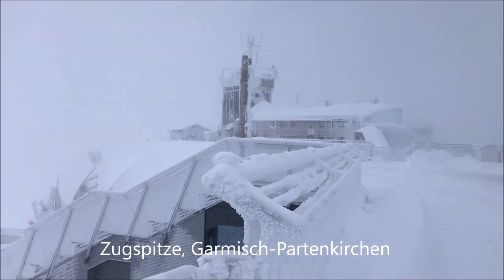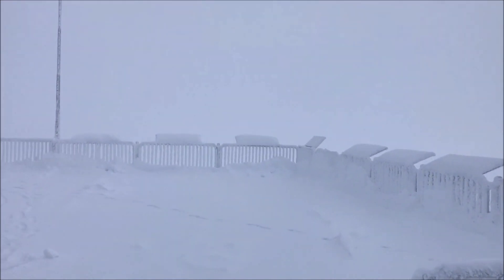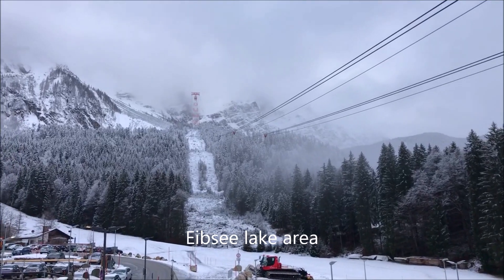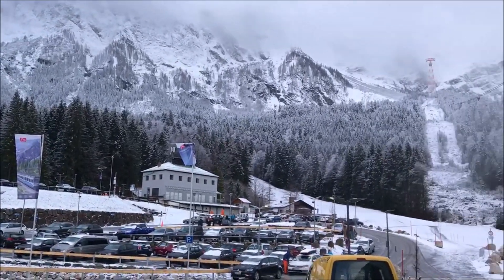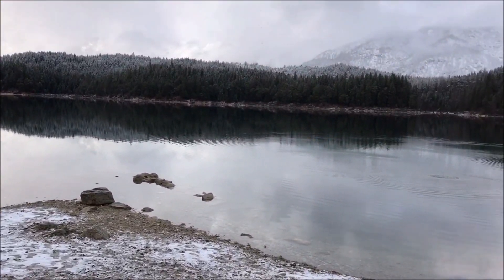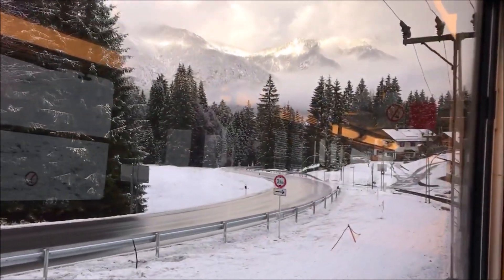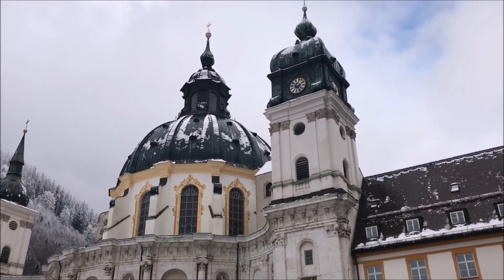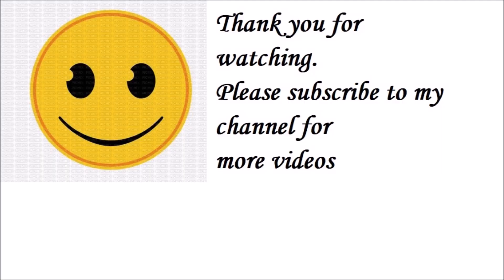Shrihas-country Germany (garmisch partenkirchen. Eibsee lake, Zugspitz)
Short tourist visit to garmisch partenkirchen. Eibsee lake, Zugspitze and Basilika Mariä Himmelfahrt, Ettal.